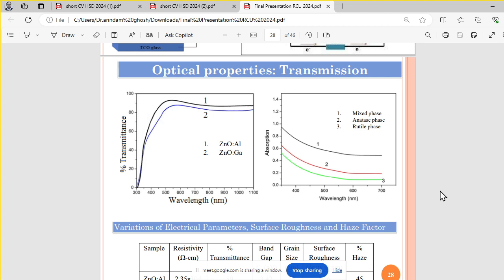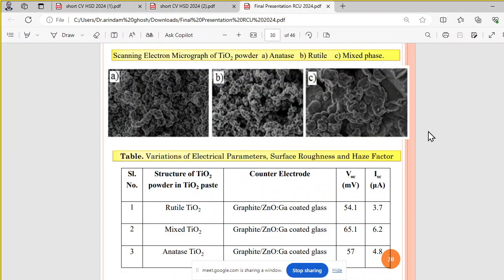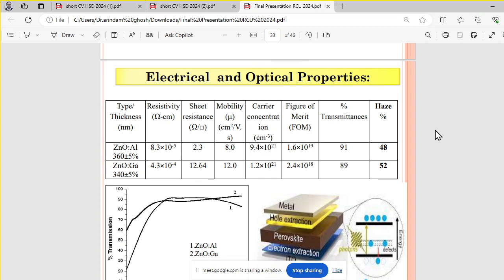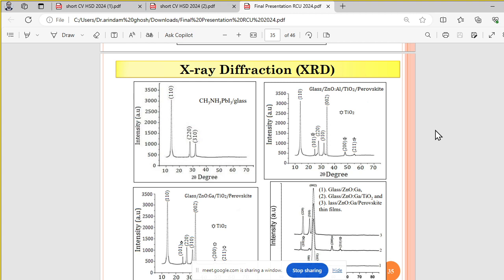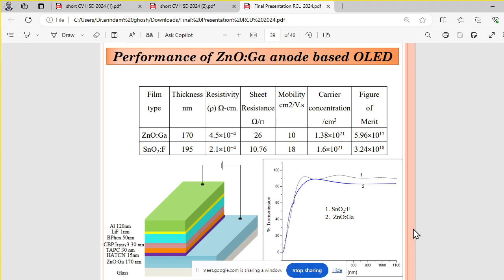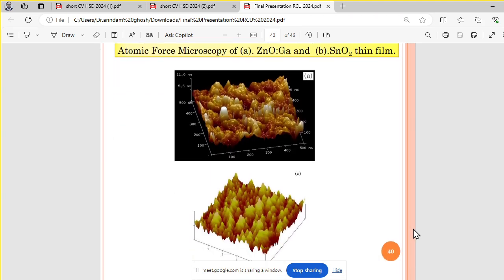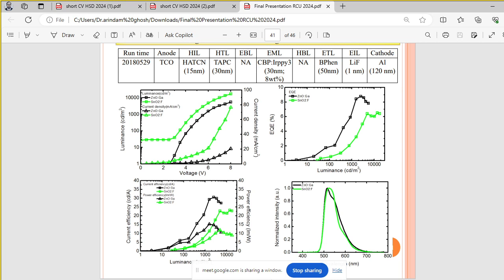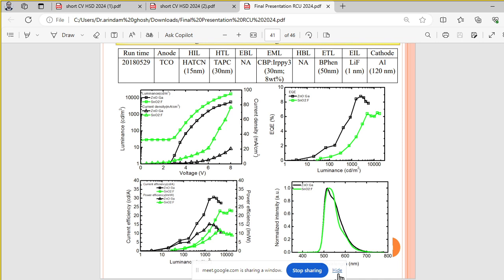One day Webinar Part 2